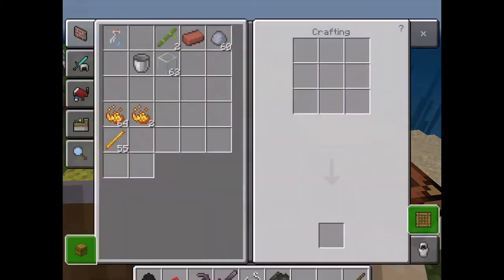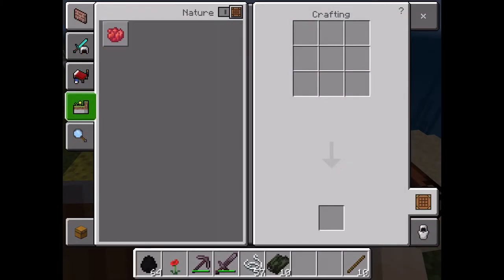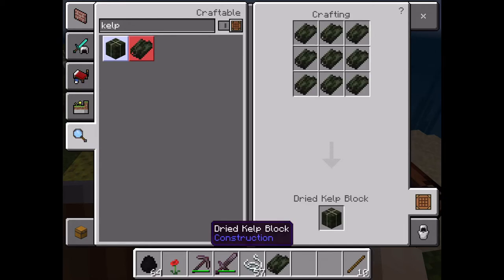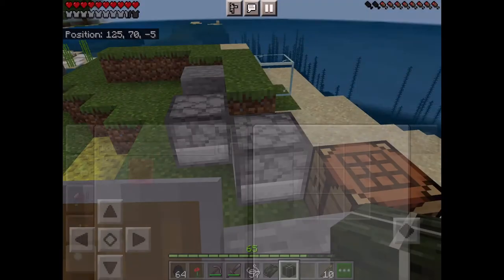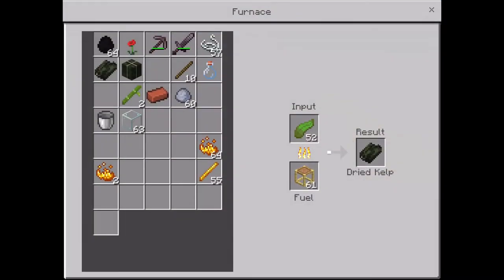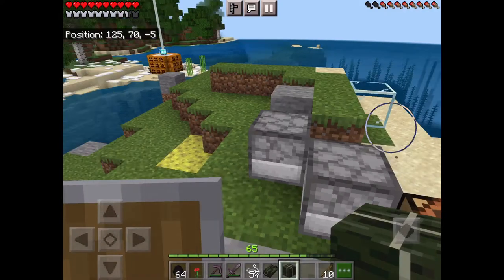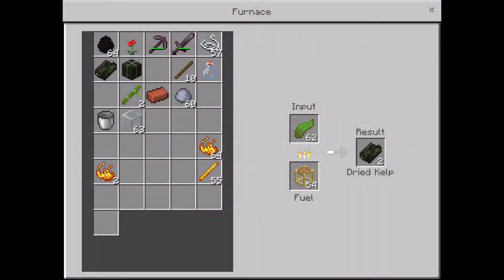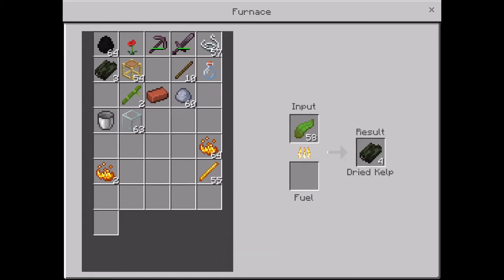(How to use kelp) in Minecraft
Skyythegamer01

Akthegamer02